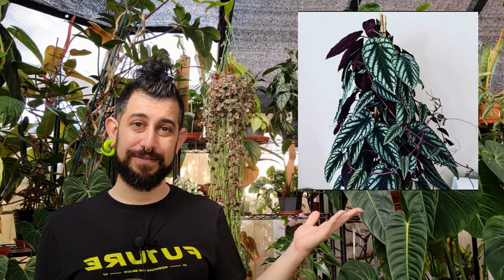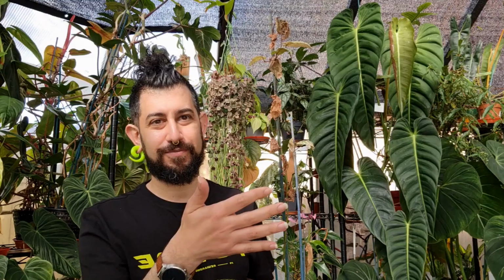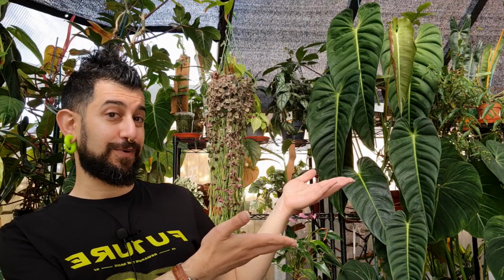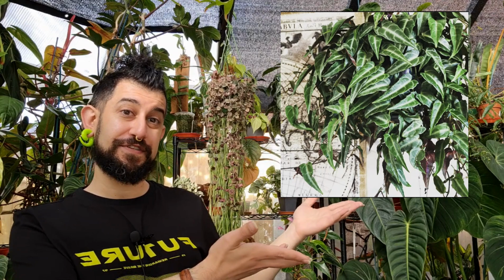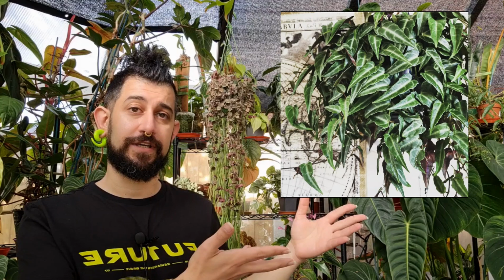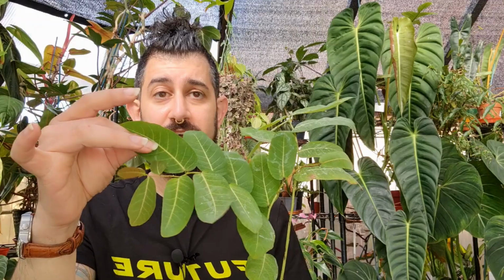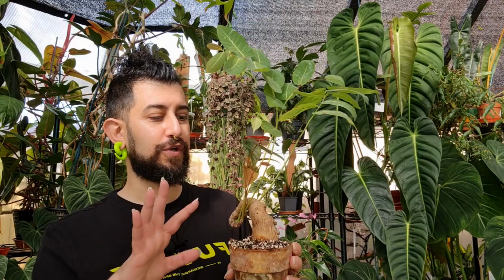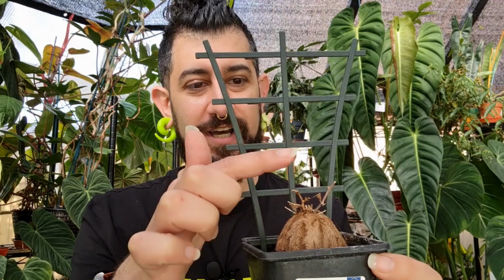Difficult Houseplants Vs Easier Alternatives | Faster Growing Houseplants | Less fussy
In this video, I dive into some houseplants that I have found challenging in my environment and I talk in detail as to why I found them to be difficult houseplants and I suggest some easier, similar-looking alternatives.

I go through:

Cissus Dicolor
Stephania Erecta
String of pearls
Caladium
and more

I also show a few plants that you might not have seen before, not necessarily "rare plants" but plants you don't easily come across in most plant shops or garden centres

Growing accessories